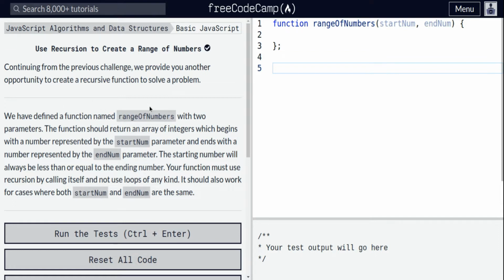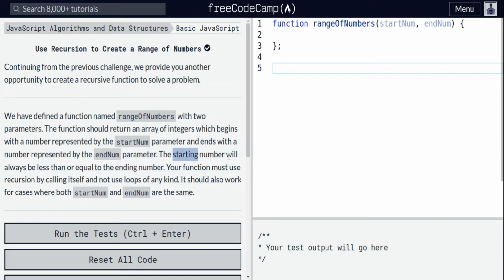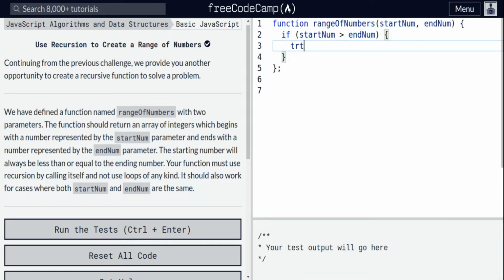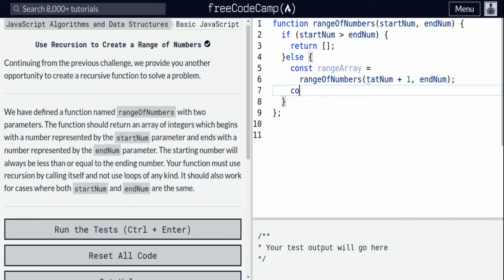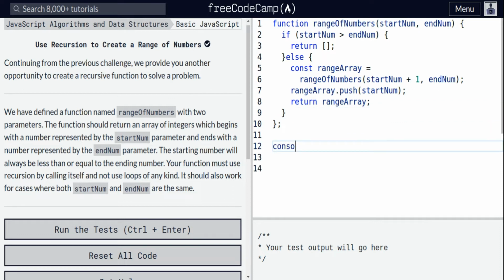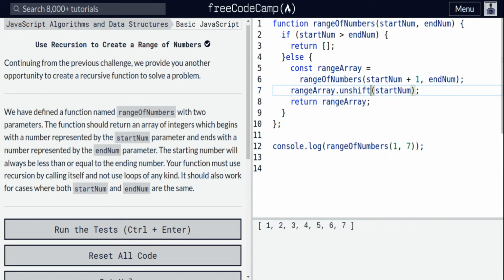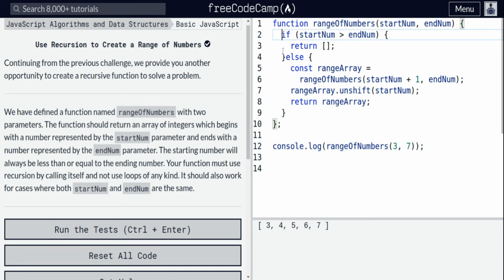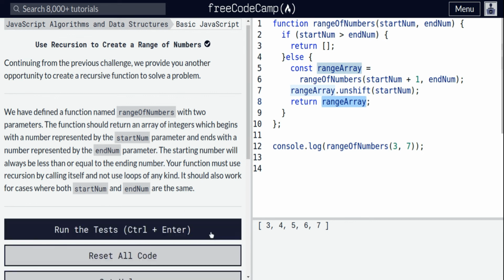Lesson 113 | Basic JavaScript | Use Recursion to Create a Range of Numbers